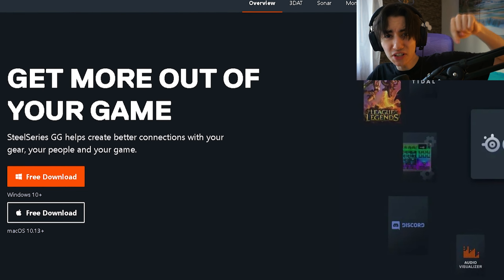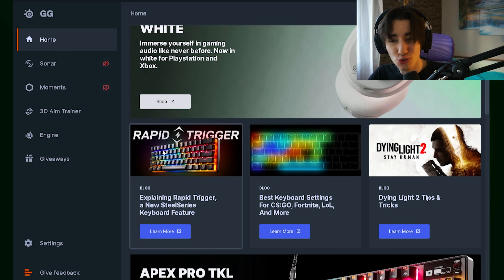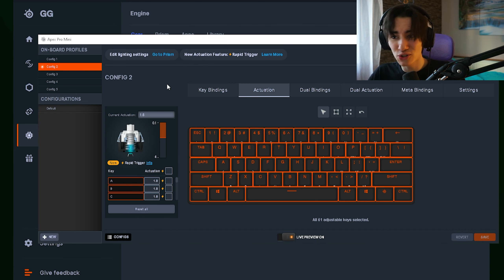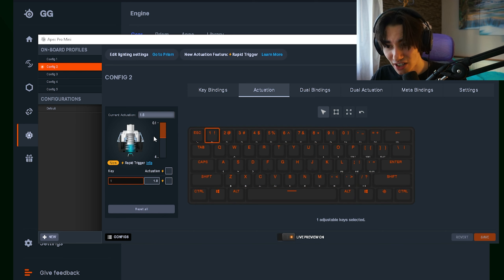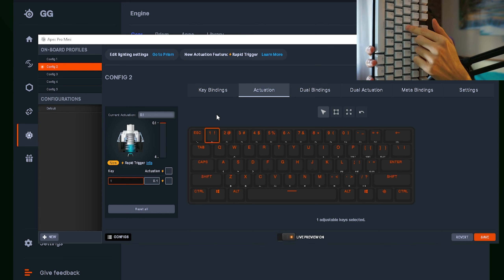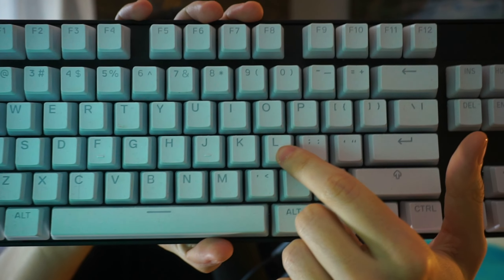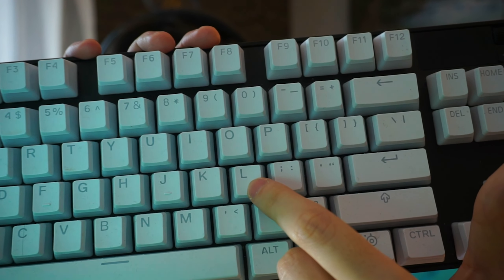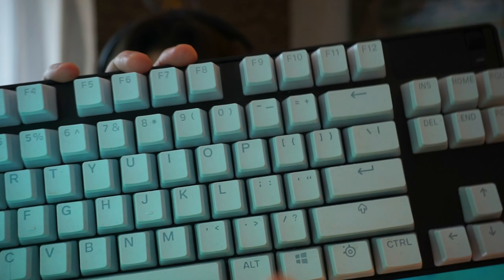How To Make Your APEX PRO EVEN Better! (Reduce Delay)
In this video, we'll be discussing how to make your APEX PRO even better! By reducing the input delay, you'll be able to achieve a smoother gameplay with lower actuation points and Rapid Trigger in the latest Update.

If you're looking for ways to improve your APEX PRO performance, then this video is for you. By learning about the different ways to reduce the input delay, you'll be able to get the latency lower and get closer to 0 input delay for Fortnite, Valorant or CS2.

► Title: How To Make Your APEX PRO EVEN Better! (Reduce Delay)